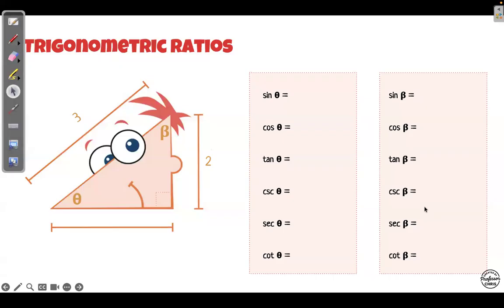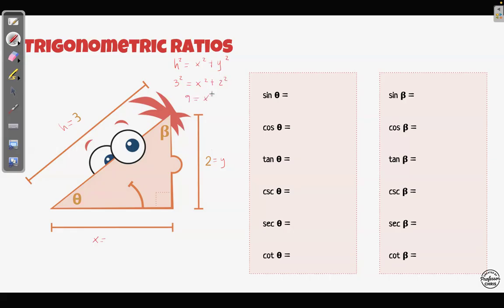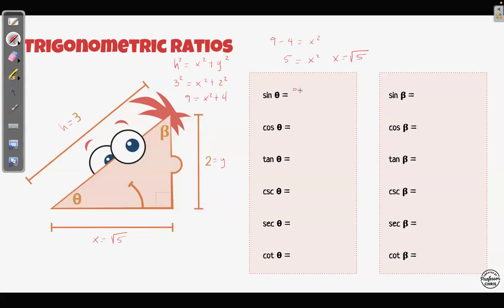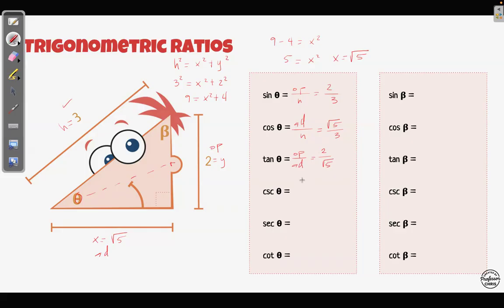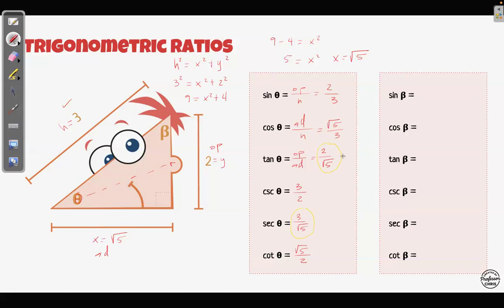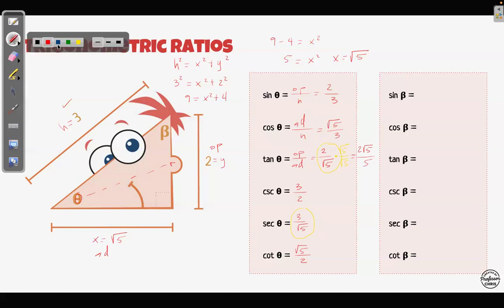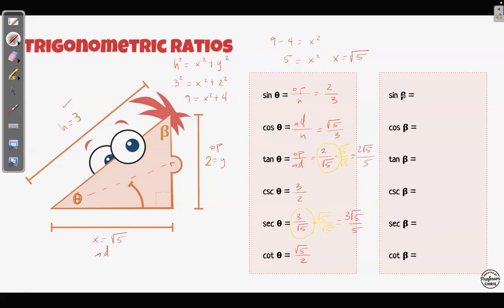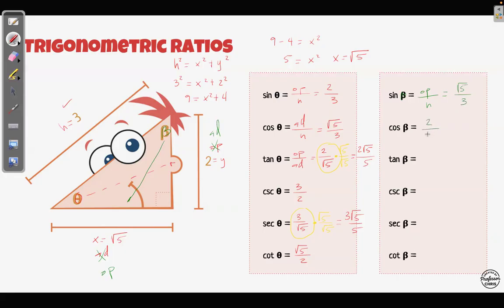Rationalize Trigonometric Ratios